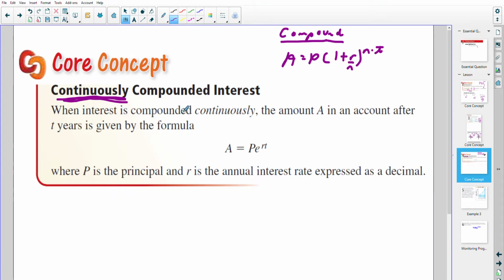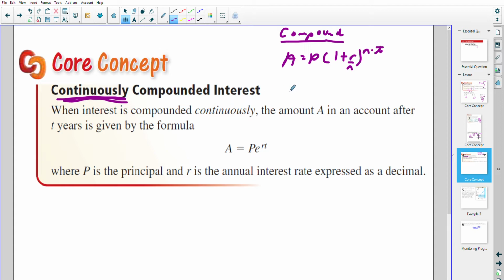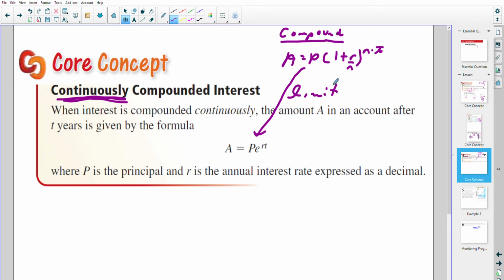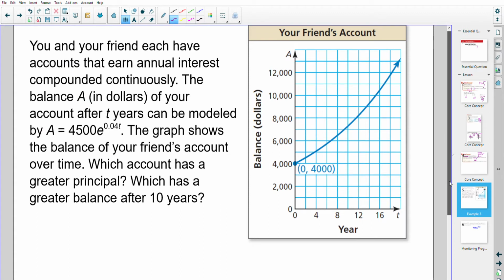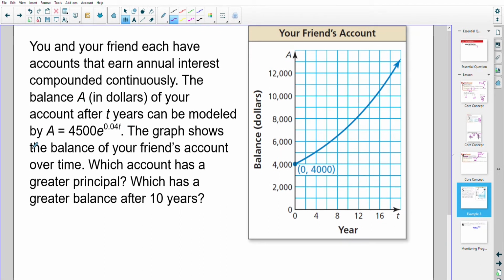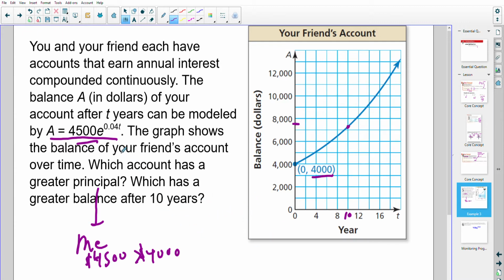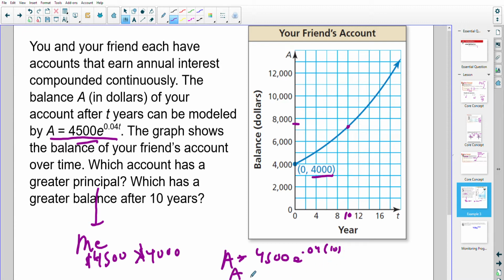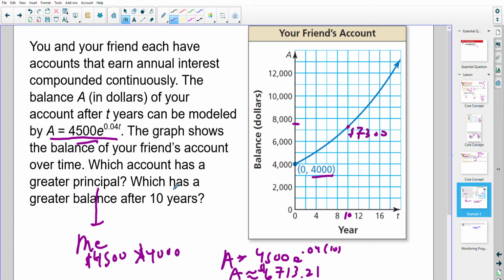6 2b Compound Continuous Interest Formula